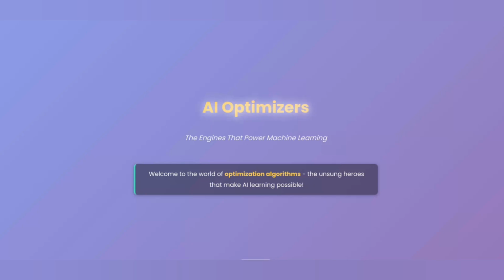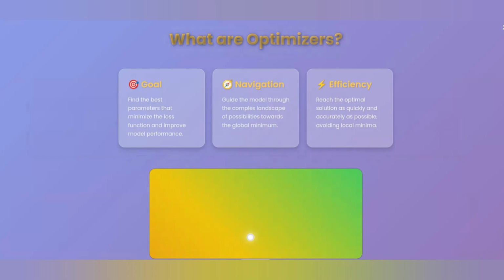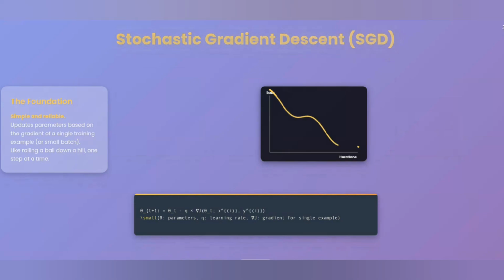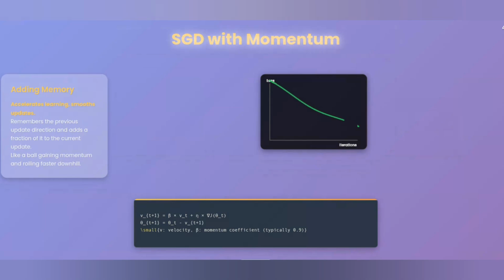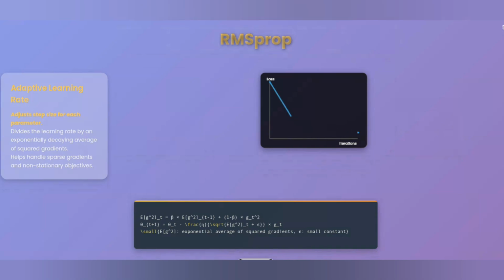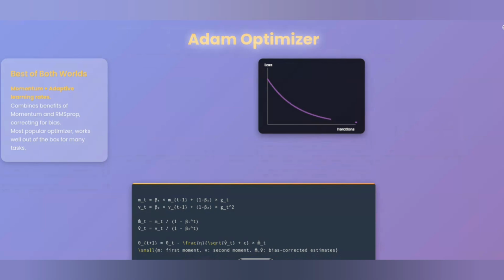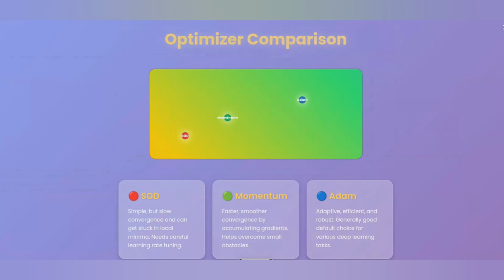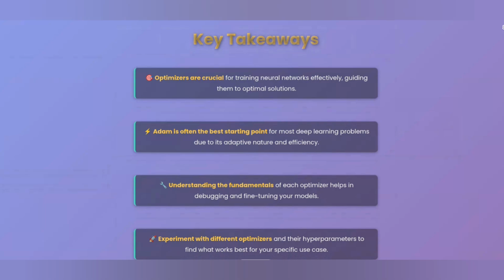AI Optimizers Explained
Ever wonder how AI models find the best solution? This video is your guide to AI Optimizers! We break down the core algorithms like SGD, Momentum, Adam, and AdaGrad. Learn how these "GPS systems for AI" guide your models to the right solution and why choosing the right one is critical for your project's success.